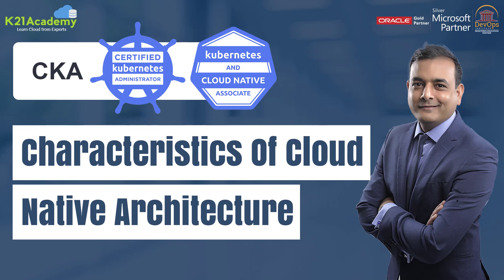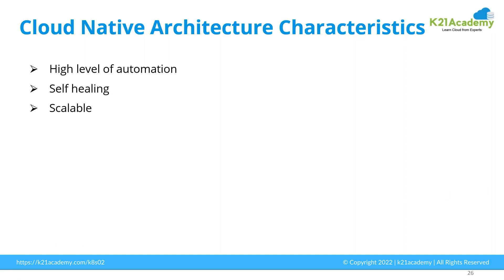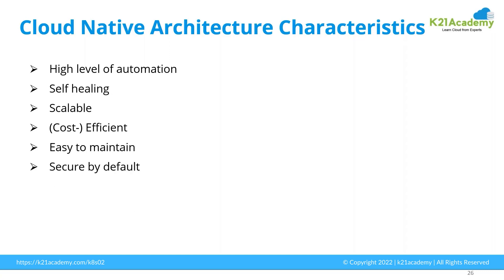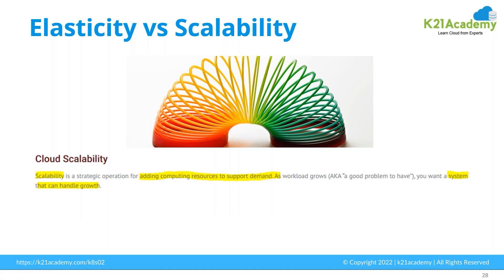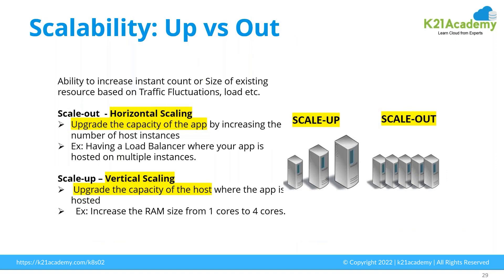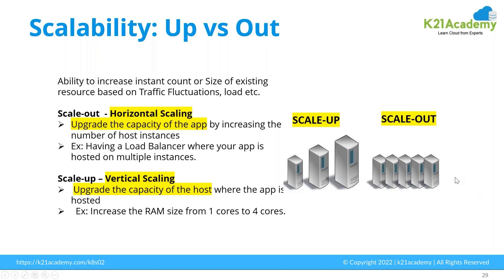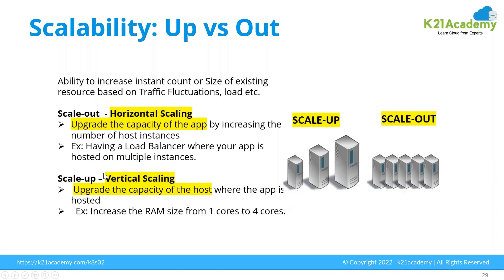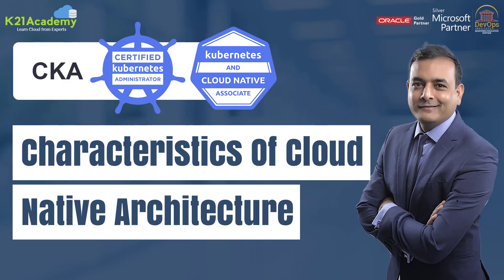Characteristic Of Cloud Native Architecture | CKA | K21Academy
📌 𝐂𝐥𝐨𝐮𝐝-𝐍𝐚𝐭𝐢𝐯𝐞 is a method of developing apps as microservices and executing them on containerized and dynamically managed platforms that fully utilises the cloud computing model’s benefits. Cloud-native refers to how apps are developed and delivered rather than where they are deployed.

📌 𝐂𝐥𝐨𝐮𝐝-𝐍𝐚𝐭𝐢𝐯𝐞 𝐀𝐫𝐜𝐡𝐢𝐭𝐞𝐜𝐭𝐮𝐫𝐞 is a design methodology that uses cloud services like EC2, S3, Lambda from AWS, and others to enable dynamic and agile application development techniques that use a suite of cloud-based microservices rather than a monolithic application infrastructure to build, run, and update software.

📌 𝐂𝐥𝐨𝐮𝐝-𝐍𝐚𝐭𝐢𝐯𝐞 technologies enable businesses to design and deploy scalable applications in contemporary, dynamic settings including public, private, and hybrid clouds. This approach is exemplified by containers, service meshes, microservices, immutable infrastructure, and declarative APIs.

🤓 So, want to know more about 𝐂𝐥𝐨𝐮𝐝-𝐍𝐚𝐭𝐢𝐯𝐞?

💫 Want more in-depth training?

00:00- Introduction
00:22- Characterstics
03:41- Autoscaling(Horizontal vs vertical scaling)
04:11- Elasticity vs Scalability
06:16- Scalability(Up vs Out)
09:52- Register for our free class!